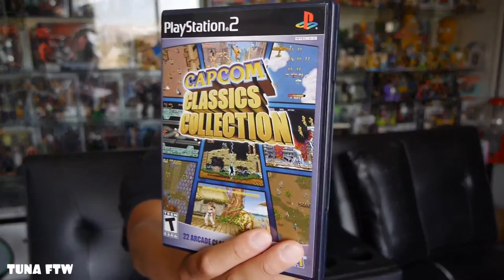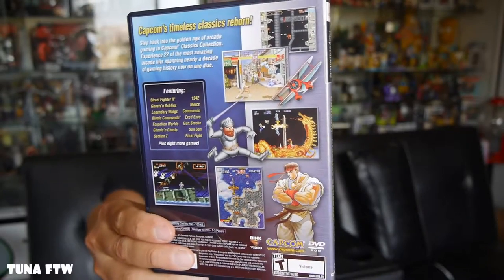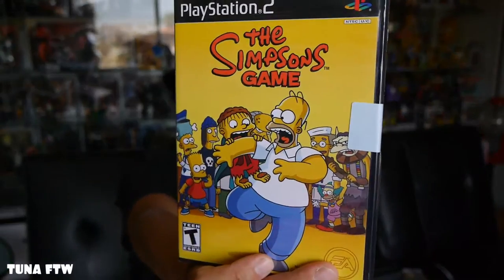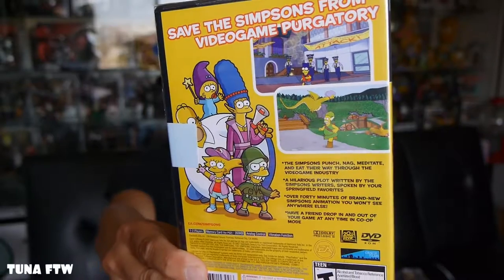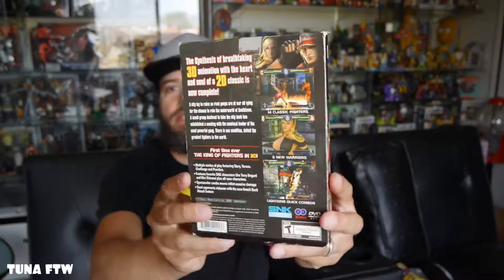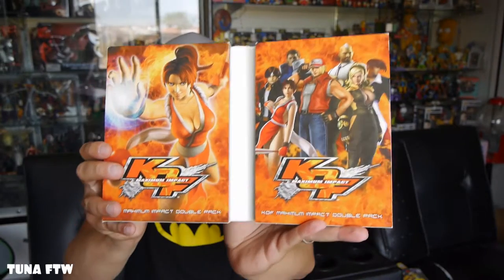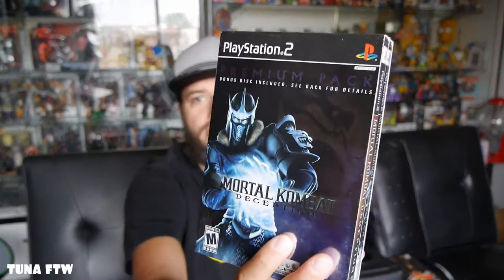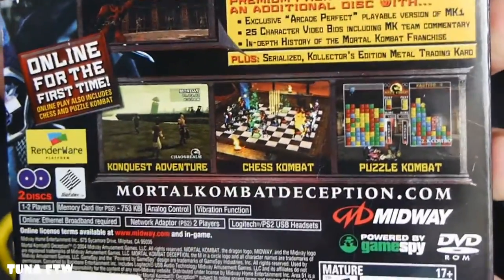Video Game Haul #1 | N64 - Playstation 2 - Wii - Xbox 360 | TUNA FTW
Video Game Haul for June 2018, we picked up some games from toys r us, yard sales, craigslist and offerup we scored N64 PlayStation 2 Wii Xbox 360 games! leave a like comment and subscribe!